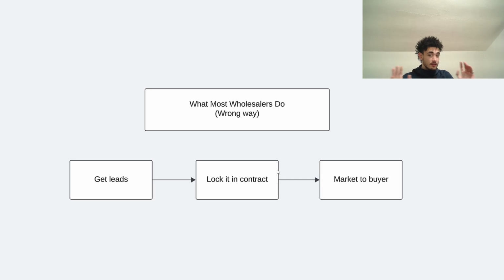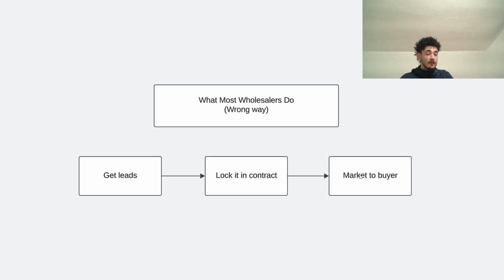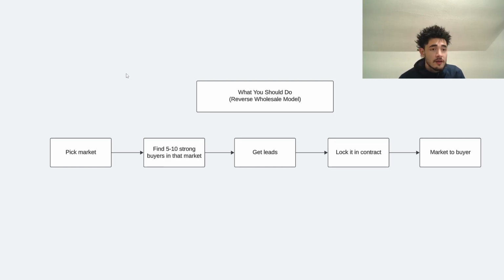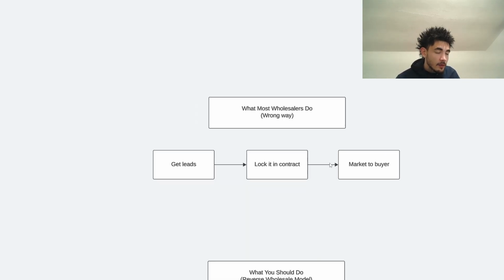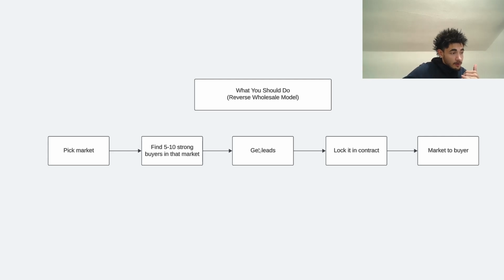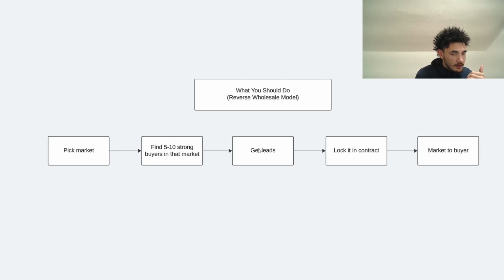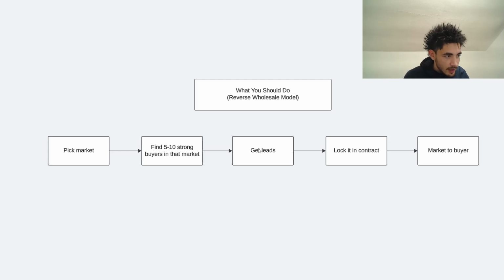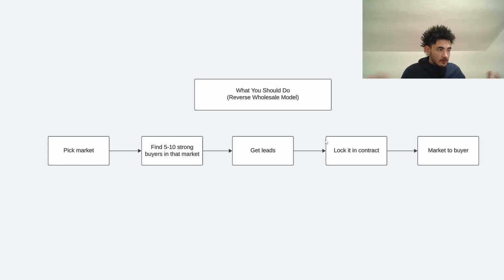How to Reverse Wholesale (Never Lose A Deal Again)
In this video, I break down how to reverse wholesale, a powerful strategy that ensures you never lose a deal again! Whether you’re a beginner or an experienced real estate wholesaler, this approach flips traditional wholesaling on its head, helping you connect with cash buyers first, and secure properties that meet their needs. I’ll show you step-by-step how reverse wholesaling works, how to find the right buyers, and why this method can boost your success in the real estate investment game. If you’ve struggled with finding buyers or moving deals, reverse wholesaling could be the key to leveling up your wholesaling business. Learn how to maximize profits, minimize risk, and close deals faster!